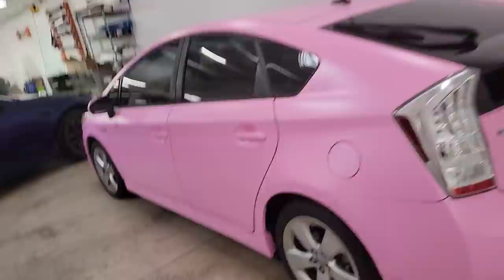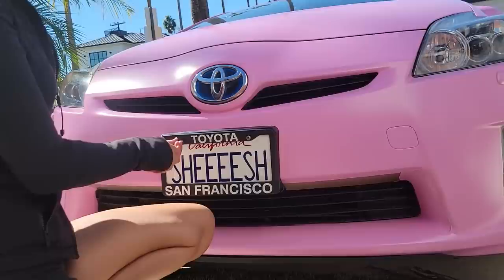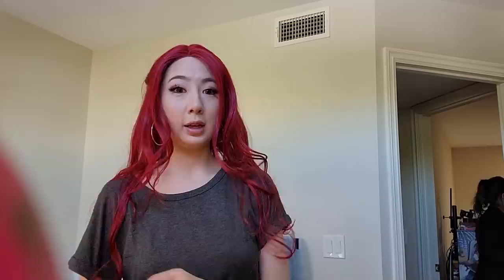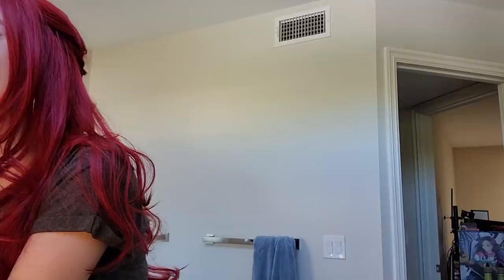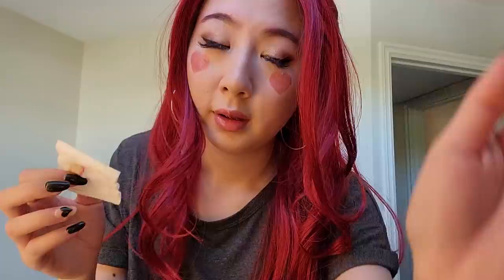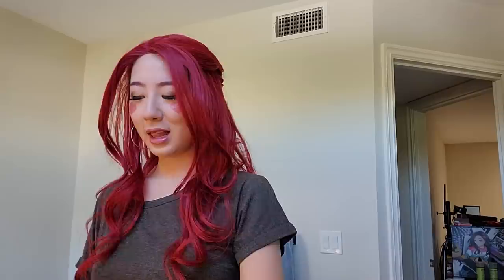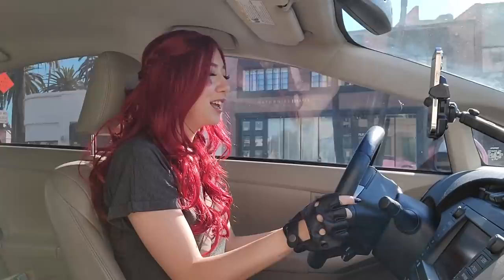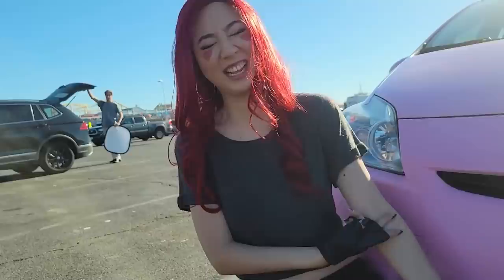APRIL FOOZE IRL COSPLAY! - FUSLIE BTS VLOG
HEY VLOG! It’s ya girl April! ⁣
happy Halloween y’all :D last year I dressed up as a crewmate because I was playing lot of Among Us so I figured this year it’d be fun to dress up as my GTA RP character April Fooze since I’ve been playing GTA a lot this year 😌💕 had so much fun with this outfit and even got my car wrapped pink for this muahahaha